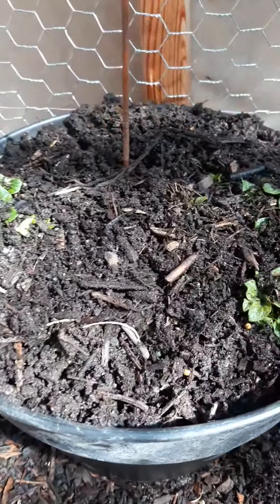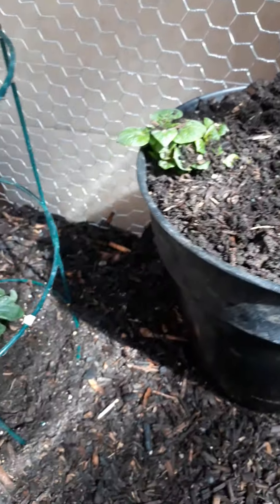Mountain Greenhouse Garden Update